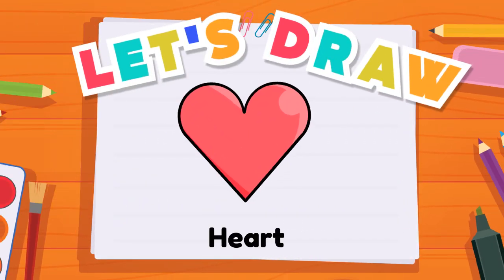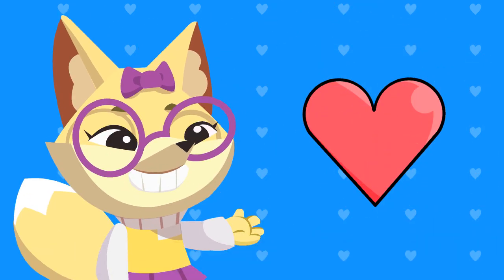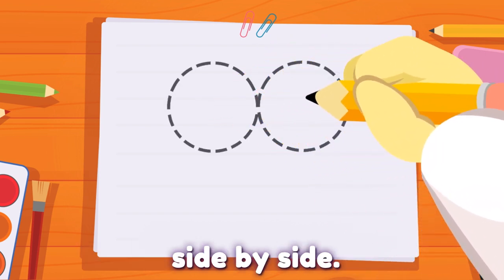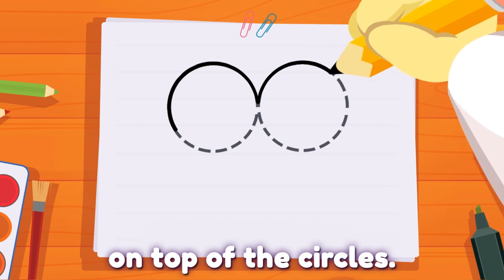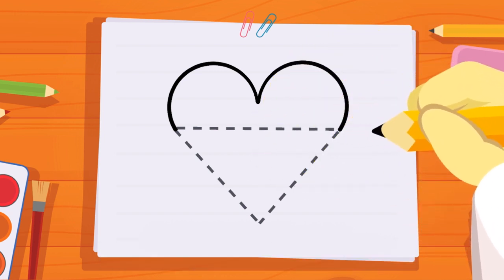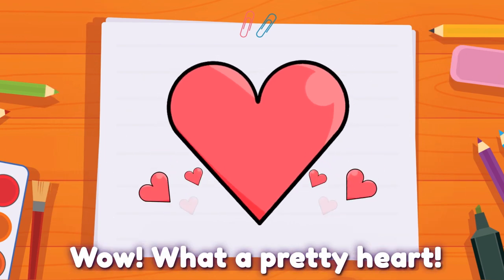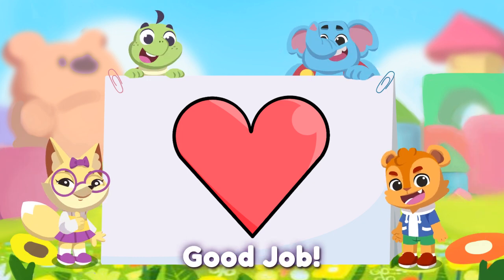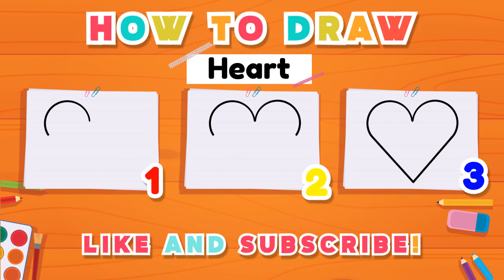Easy Way to Draw A Heart | Basic Shapes | Drawing Tips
Tappy Yoka Episode 37  How To Draw A Heart

Hi Friends,

Hi Friends, Let Phoebe show us how she draws a heart! It is so lovely!

Tappy Yoka - Nurture Our Kids' Emotional Intelligence.

At Tappy Yoka, we want to show children the right virtues to embrace when growing up. We want to enrich our children's soft skills by teaching them empathy, compassion, humility, creativity, teamwork, and perseverance. We will introduce the modern toddlers to critical soft skills and relevant topics that will have long-lasting impact in their life journey. Through the eyes of vivid animal personas, we will provide our future leaders with important perspectives on topics such as special needs, racial harmony, integrity, etc.

iOS and Android Apps are in soft-launch with delightful mini-games and novel to further educate our children the right virtue to embrace when growing up.

★ How To Draw A Heart

Phoebe: Hi friends, I’m Phoebe! Today, let’s draw a heart! Yay!
Phoebe: First, imagine two circles side by side.
Phoebe: Then, draw a number 3 that’s lying down on top of the circles.
Phoebe: Now, imagine an upside-down triangle at the bottom of the heart.
Phoebe: Draw a giant letter V by following the triangle!
Phoebe: Wow! What a pretty heart!
Phoebe: You did it! Good Job! Let’s draw again next time!
All: Bye!